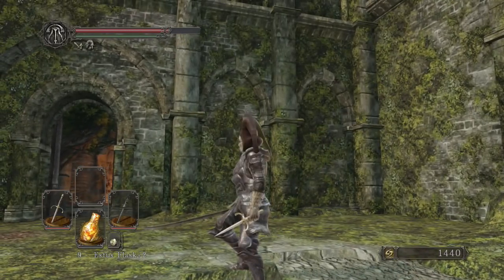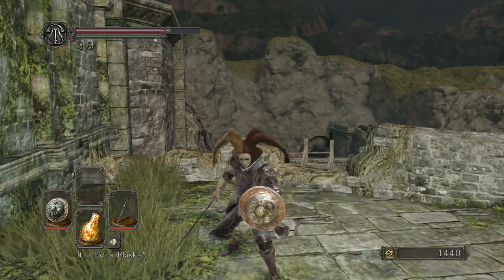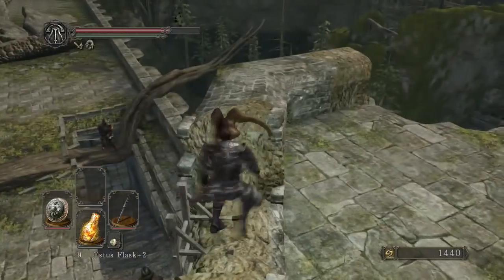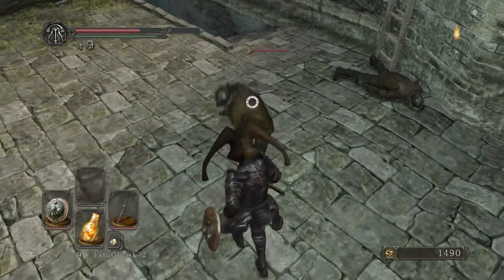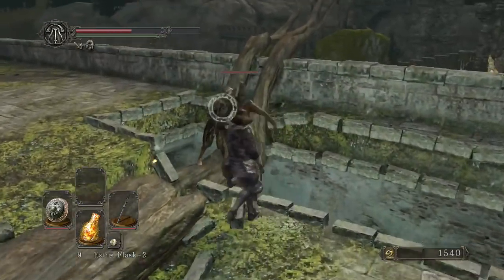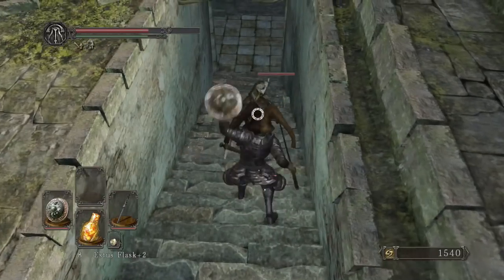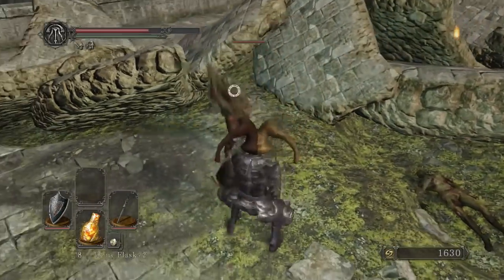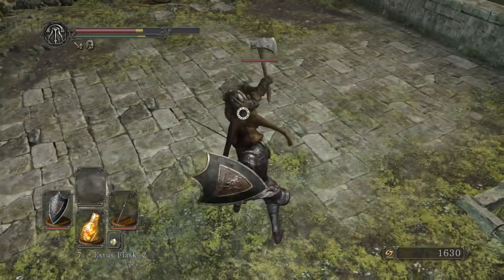How The New Parry and Riposte System Works - How To Parry and Riposte in Dark Souls 2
This videos goes over the new mechanics of Parry and Riposte and shows you how bad i am at it lol. Practice this people if you wanna go into PvP like me :) More coming soon, if you have a request leave it in the comments below and I'll get to it!!

I hope you enjoy this gameplay!!!